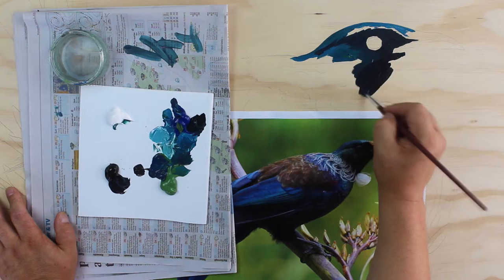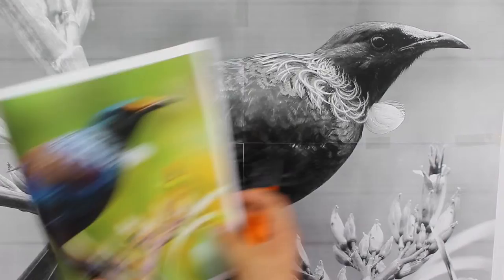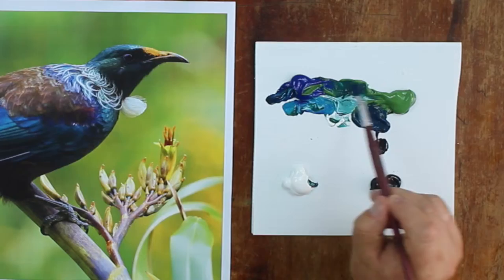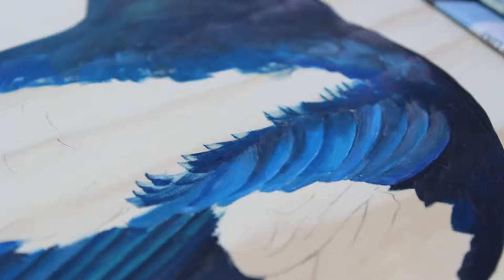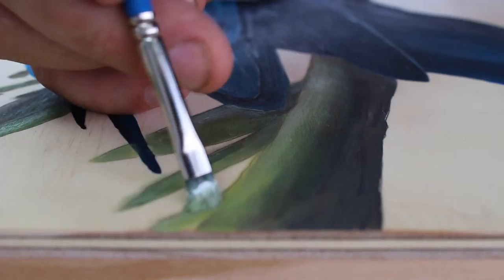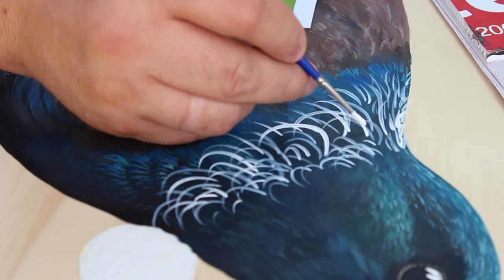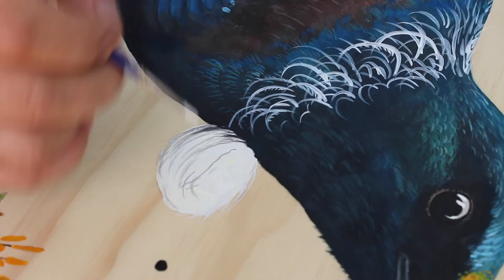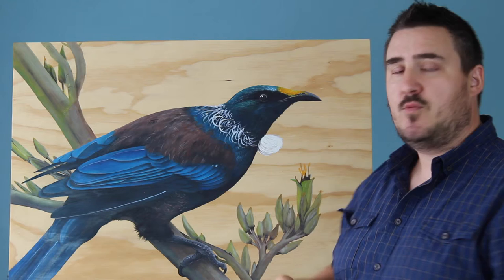How to paint a realistic bird using acrylics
In this introduction to the course "Paint a realistic bird using acrylics" I explain everything that will be taught in this comprehensive painting course.